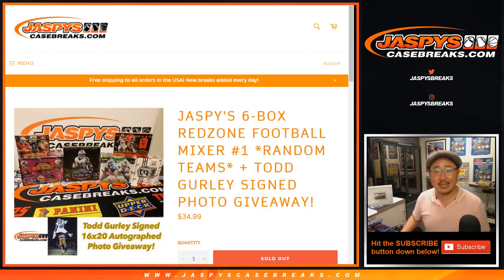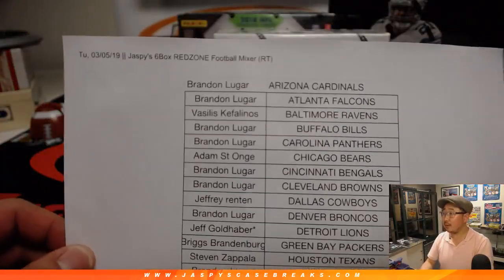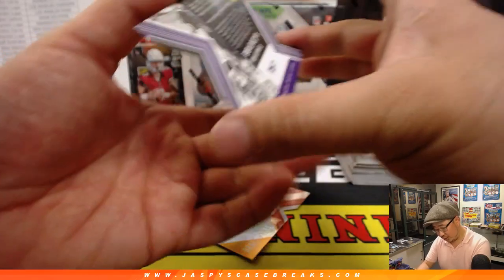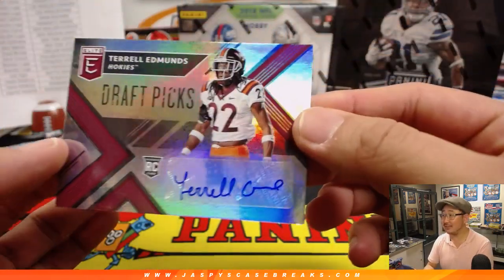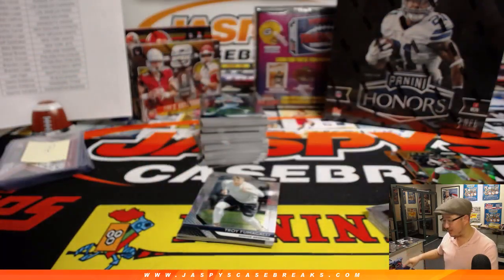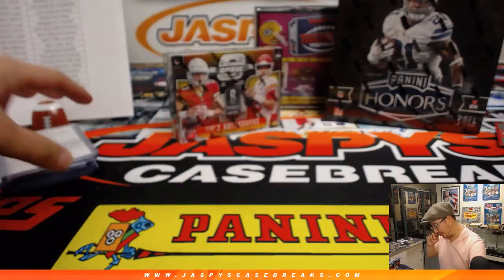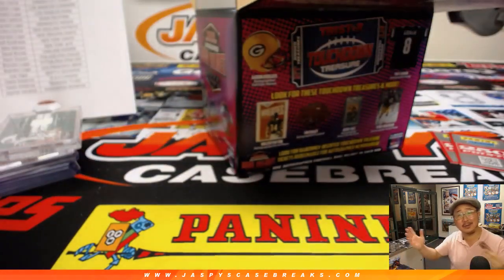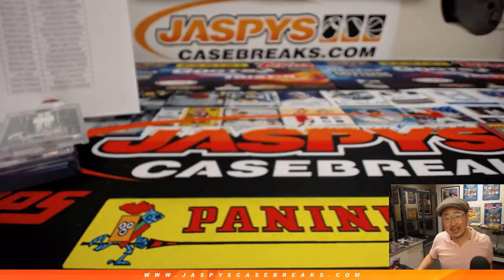Tu, 03/05/19 || Jaspy's 6Box REDZONE Football Mixer (RT)